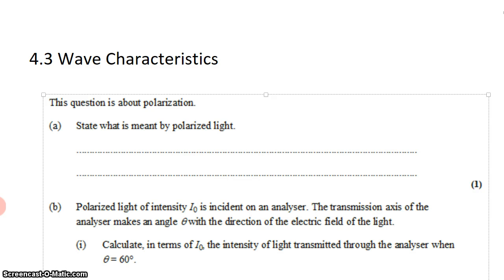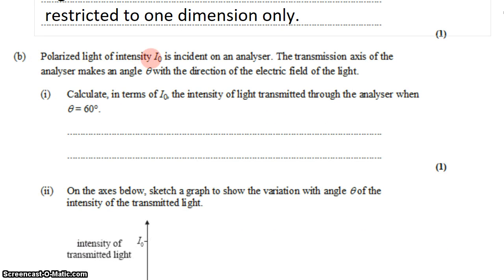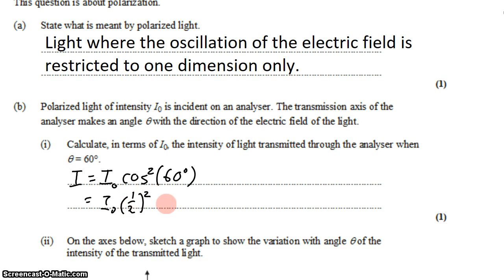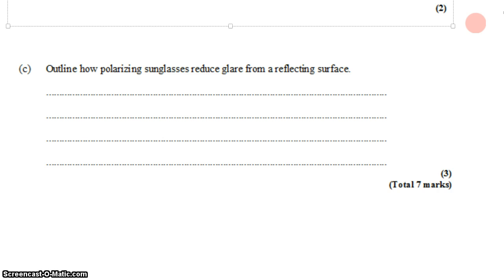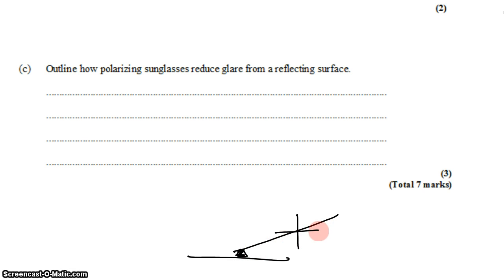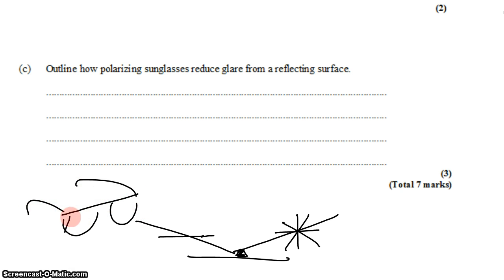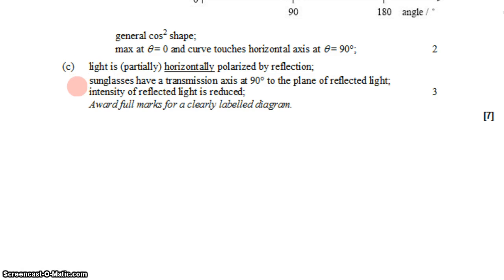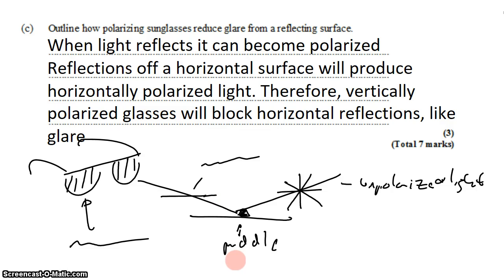4-3 Polarization of Light